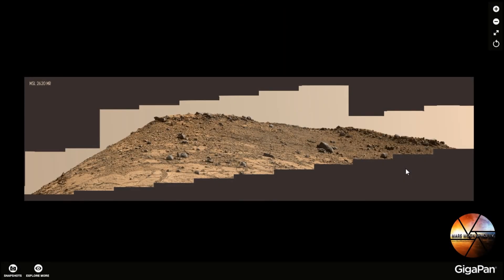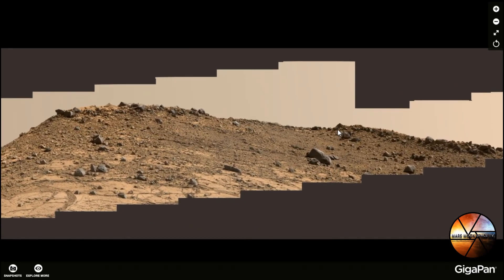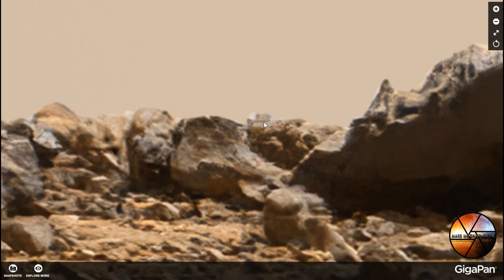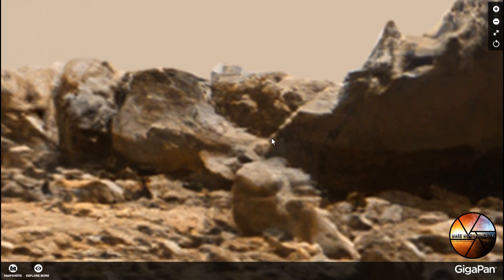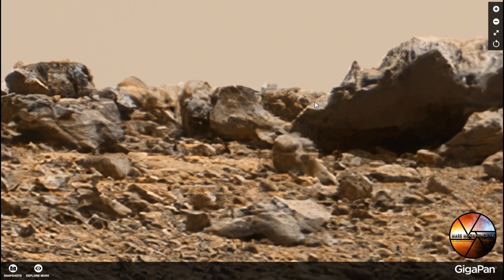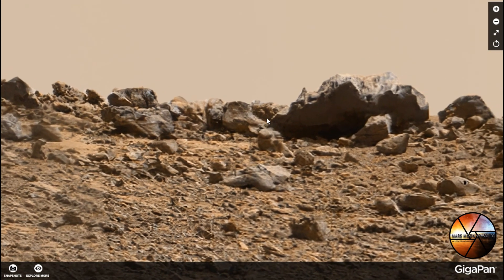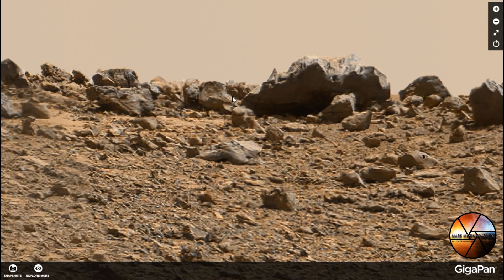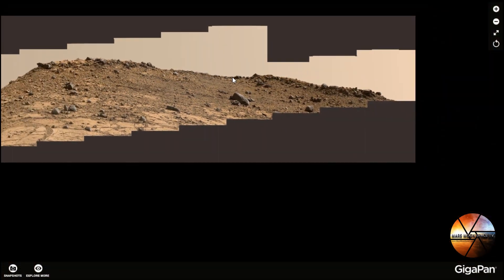Mars Anomalies That Need Explaining. Did someone carve stairs out of the rock ?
On todays Gigapan tour we are on MSL 2620 and looking at what looks like stairs carved onto a rock and could it be an artificial construction in the background ?